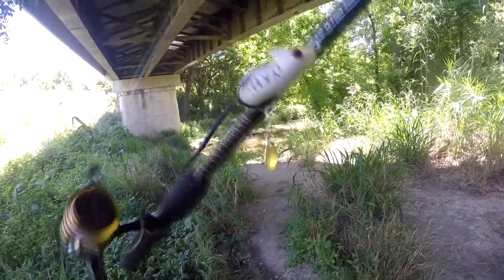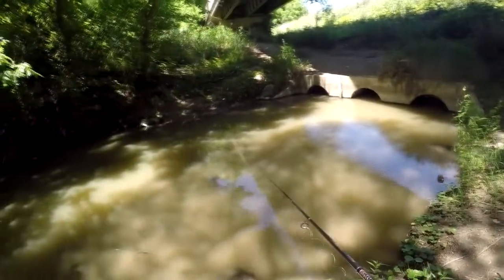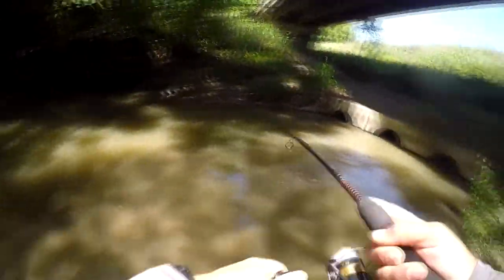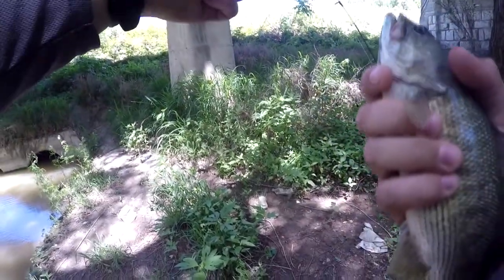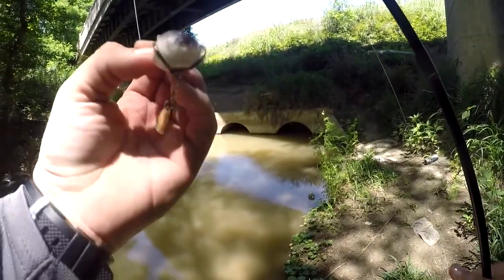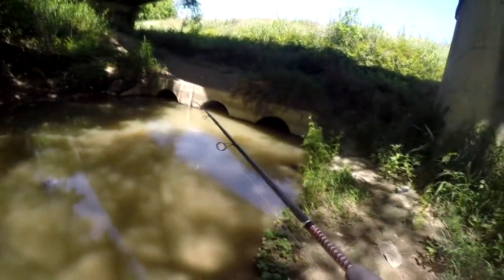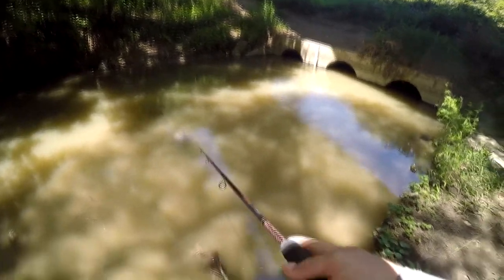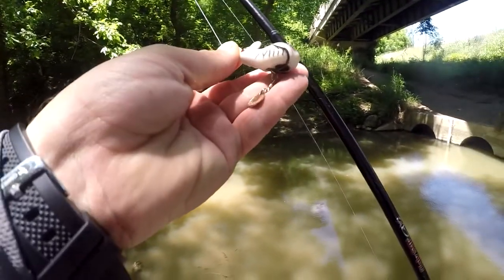CHEAP AMAZON MOUSE LURE - Rubber TopWater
Can't argue with results... But the durability is questionable.